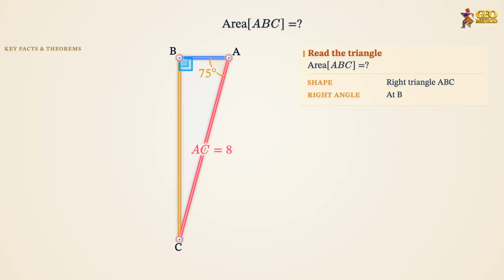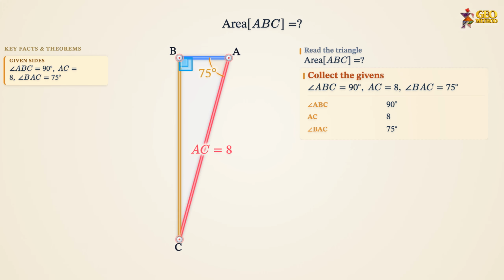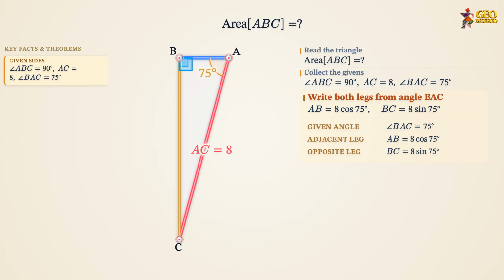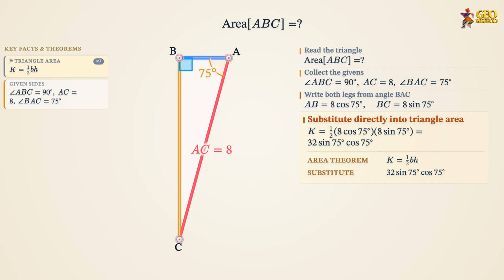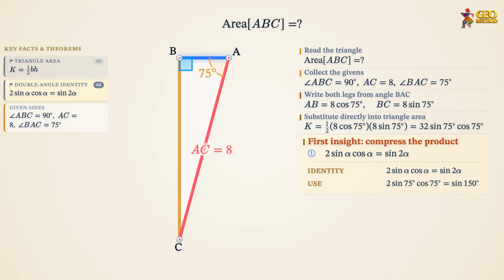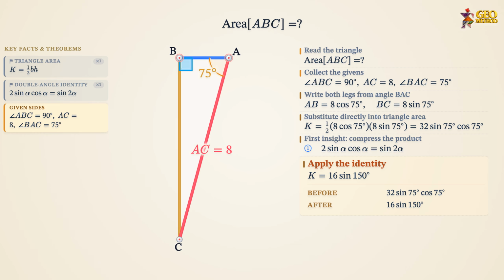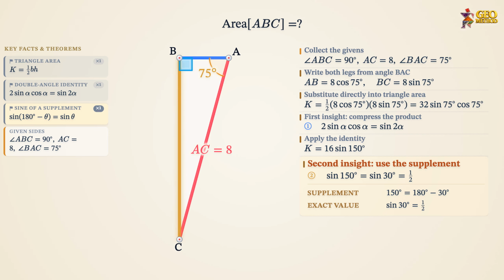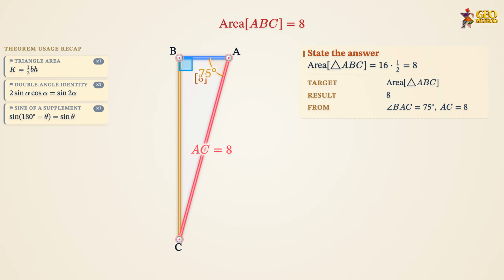Can you find area of the Triangle? | GeoMethod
A full GeoMethod walk-through: Can you find area of the Triangle.

00:00 Problem: Area[ABC] = ?
00:22 Right △ABC, right angle at B
00:34 Collect the givens
00:54 Write both legs from ∠BAC
01:09 Substitute directly into triangle area
01:22 First insight: compress the product
01:33 Apply the identity
01:41 Second insight: use the supplement
01:53 Area[△ABC] = 8
02:01 Result: Area[ABC] = 8